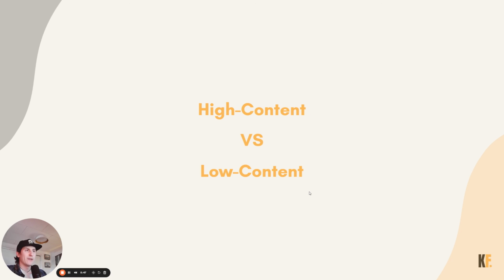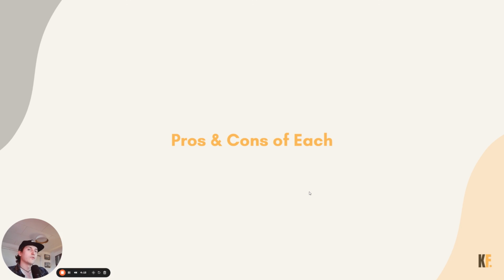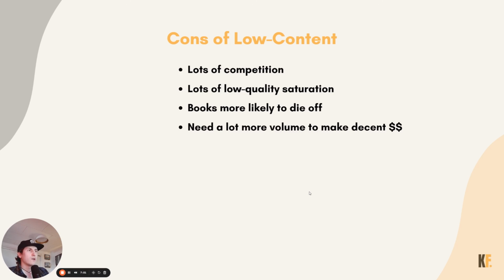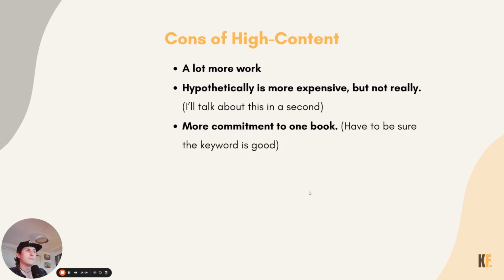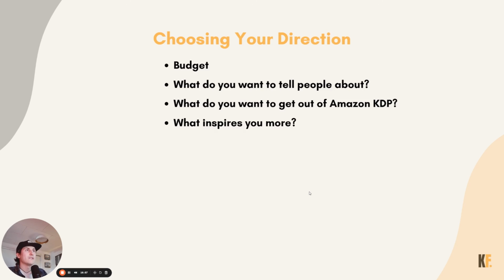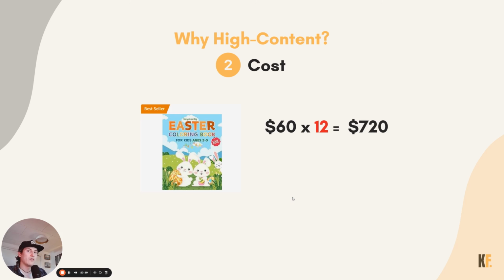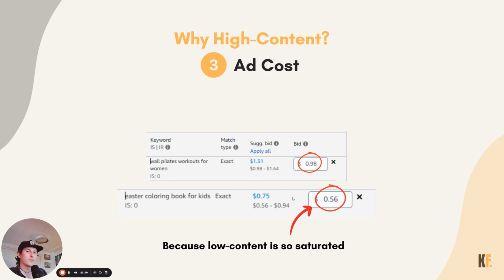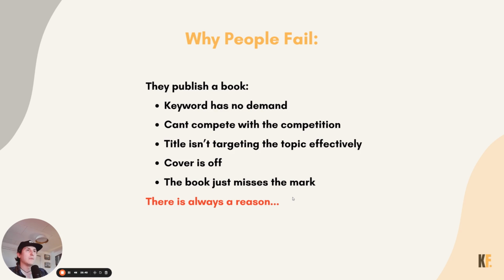Low-Content Or High-Content Publishing: What to Choose in 2026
📚 Serious?

In this video, I go over the differences between high and low content publishing and what I think you should do as a new Amazon KDP publisher.

Publishing Resources 👇🏼

This helps to fund the channel and allows me to create the best resources possible for you. If you do decide to use these links, thank you in advance for your support.

I am not a financial advisor. You are inevitably responsible for the financial decisions you make.